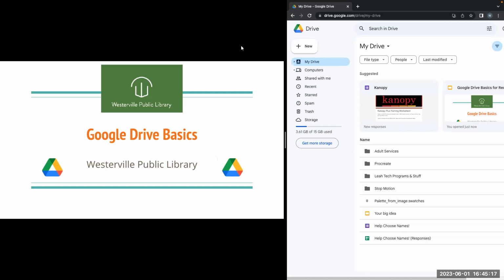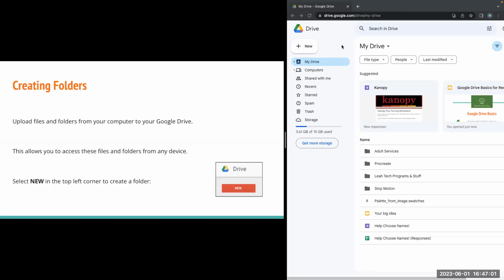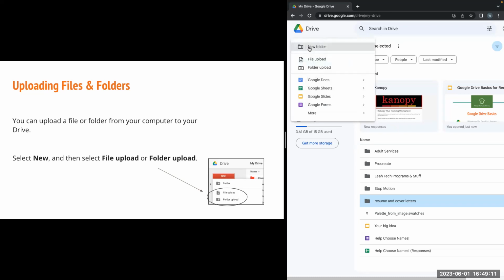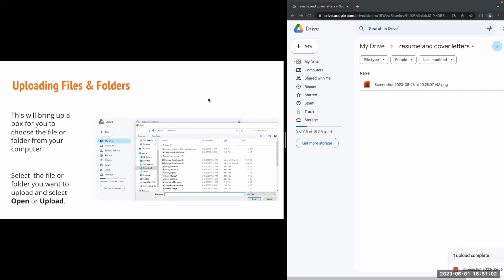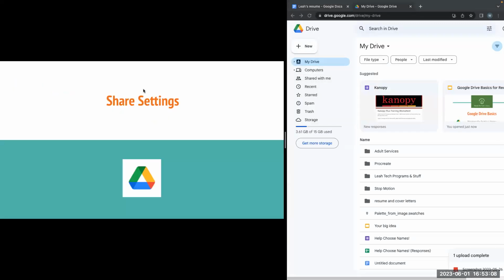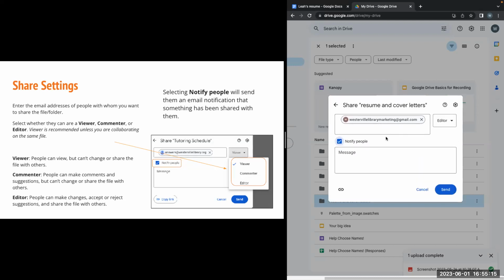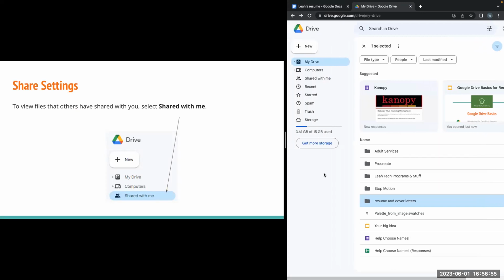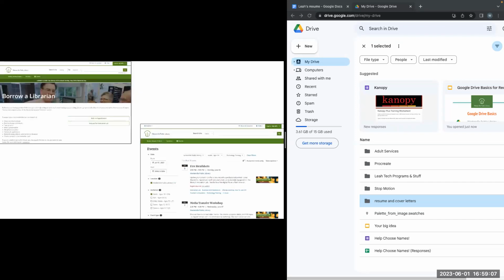Google Drive Basics Class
In this beginners course, learn how to login to your Google account, access Google Drive from email, create a folder, and create a file. Google Drive is a cloud-based storage service.